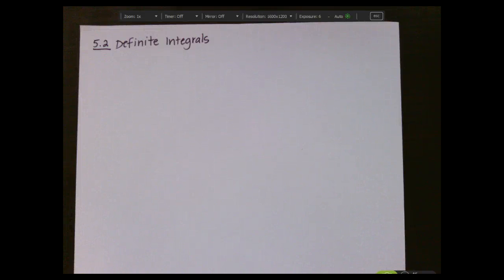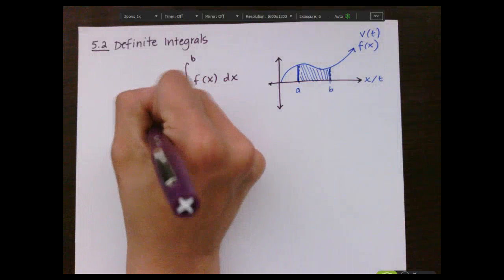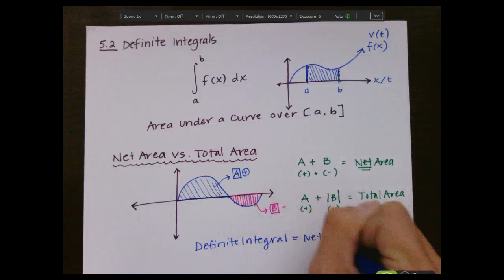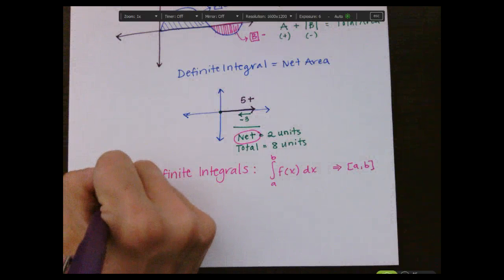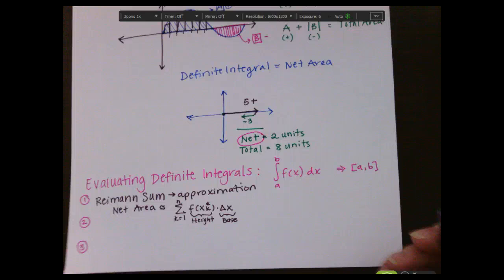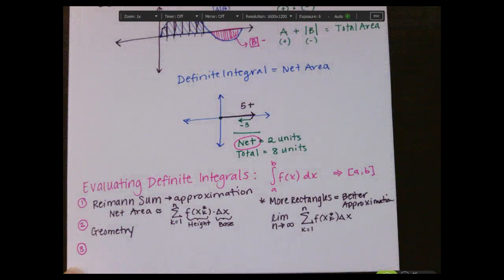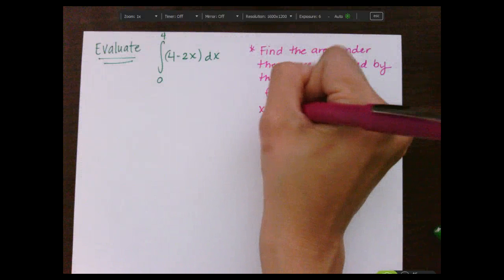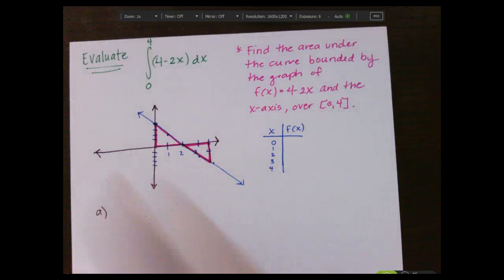5.2_Definite Integrals_Part 1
5.2_Definite Integrals_Part 1